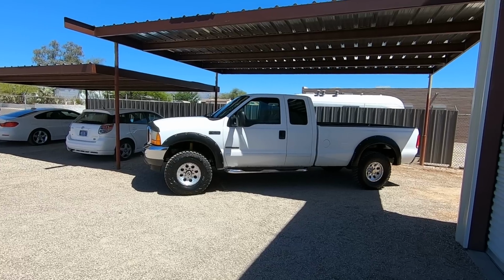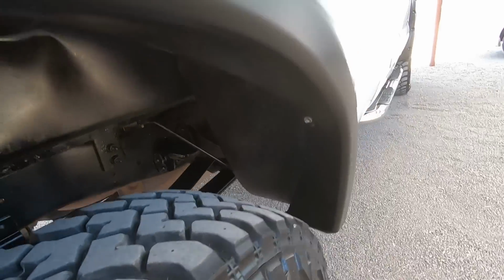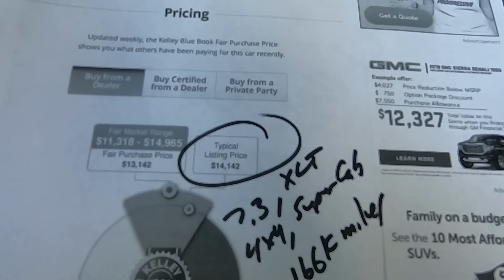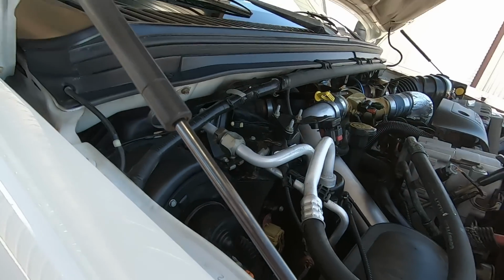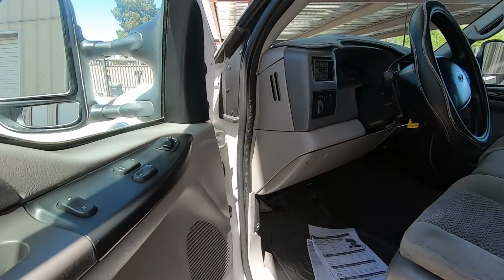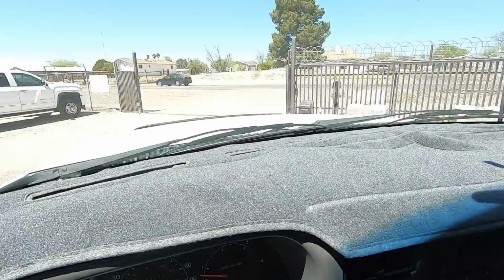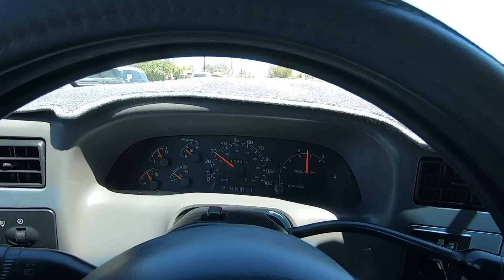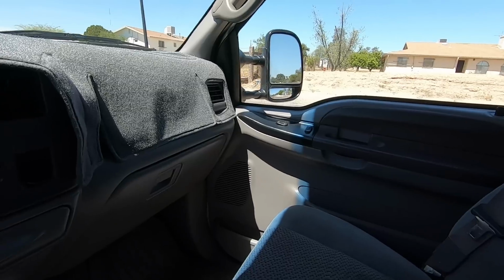2001 Ford F250 Wheel Kinetics